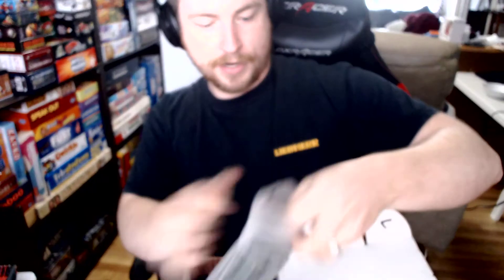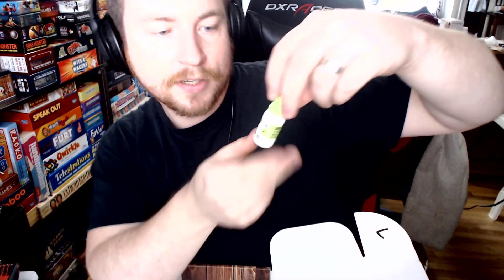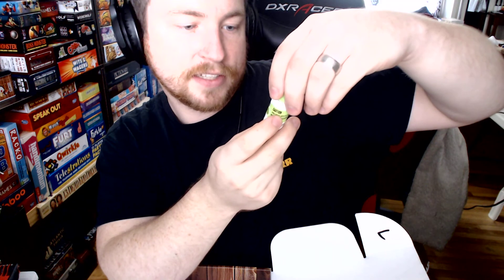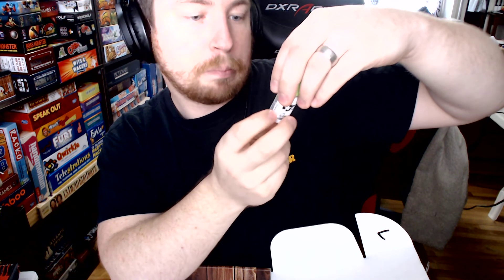July 2020 DEFCON Paintball Supply Drop Unboxing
Seems like everyone else is waiting to get their professional set up to do a good unboxing video.  I'll settle for a quick and to the point video while I have 3 different paintball markers taken half apart on my desk.  Enjoi.

List of items inside:

-Camo balaclava
-tshirt with... some logo on it
-plastic paintball guy vehicle decal
-vinyl DEFCON paintball gear patch
-Eclipse silicone lubricant